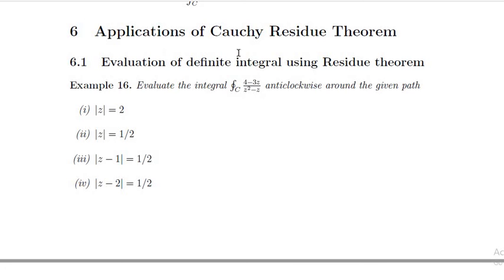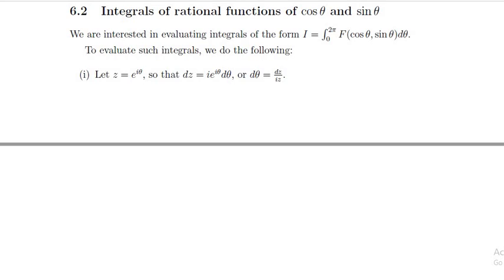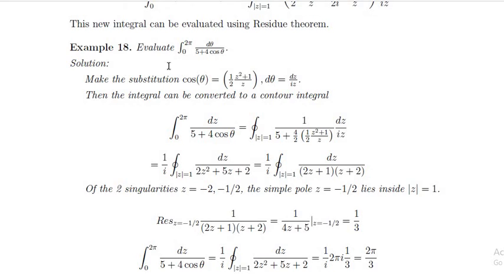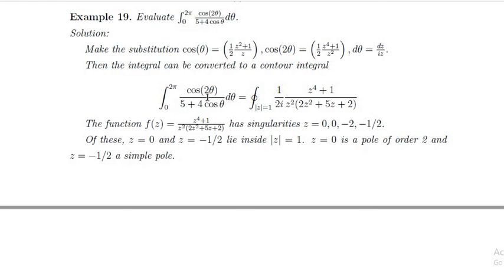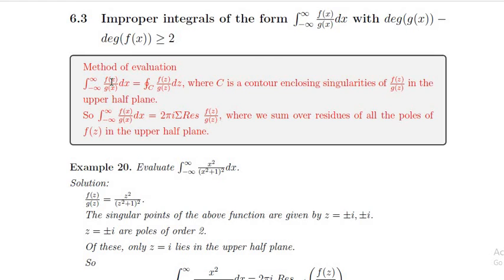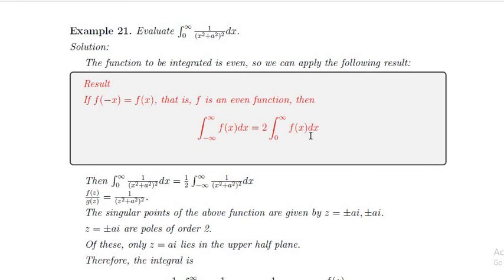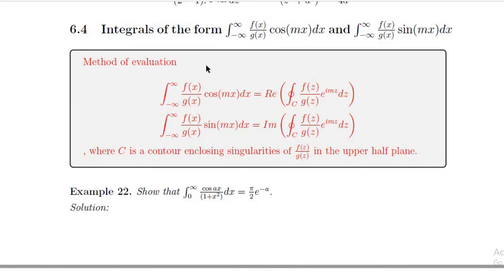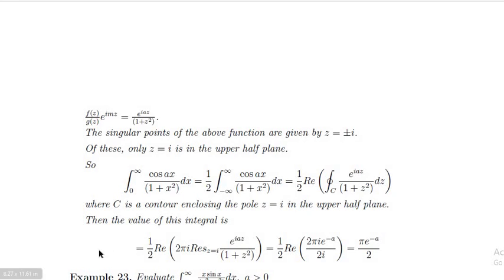MAT201 Partial differential equations and complex analysis Module 5 Part 3